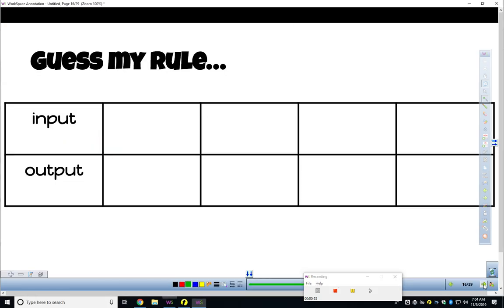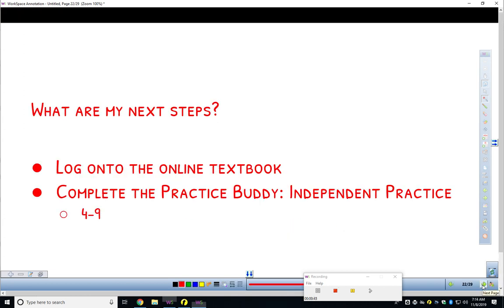Use Patterns to Write and Solve Equations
Please complete your notes along with the video.